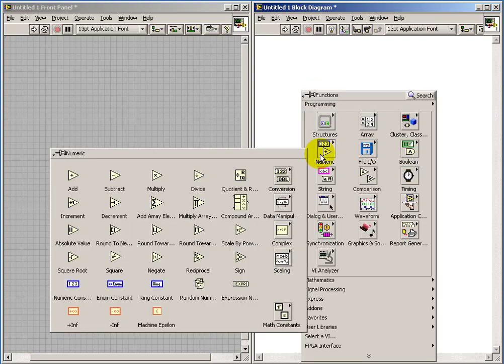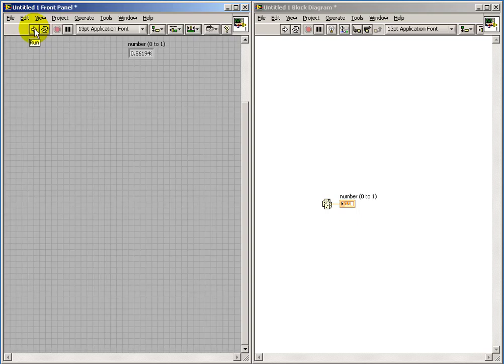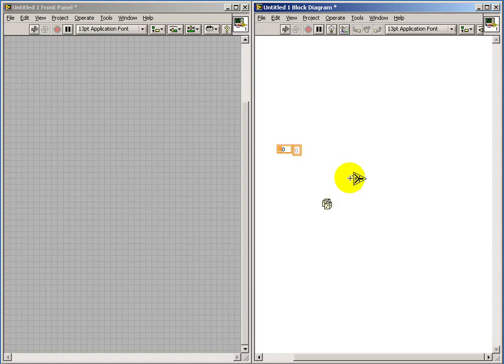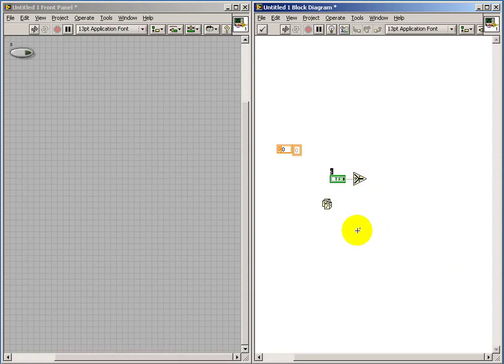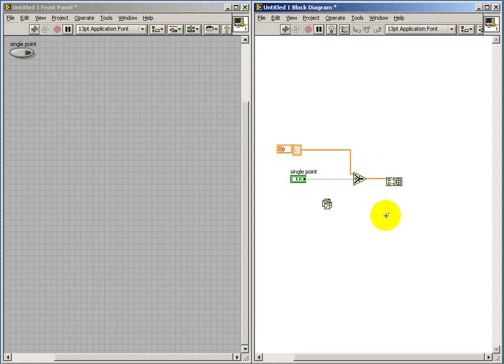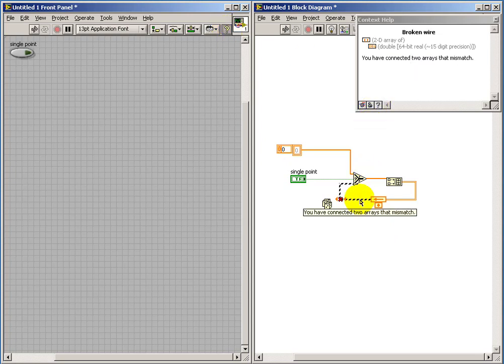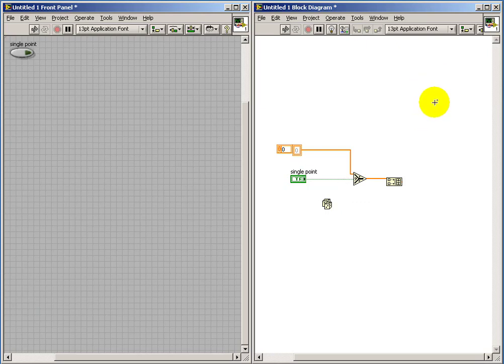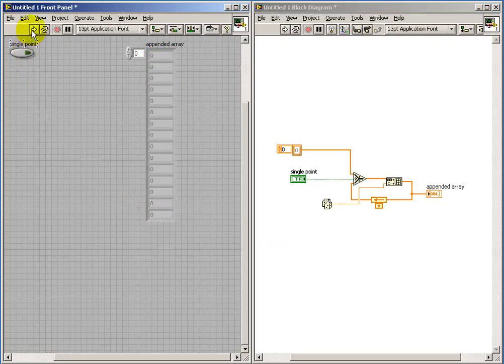Simulation and visualization: Retain values across multiple runs of a VI view as a scatter plot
Retain values across multiple runs of a VI and visualize values as a scatter plot. This video belongs to the "PAM Transmitter and Receiver Implementing Coherent Detection" in the "Communication Systems Projects with LabVIEW" resource